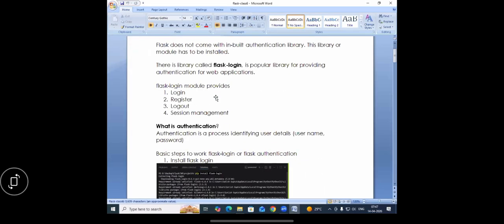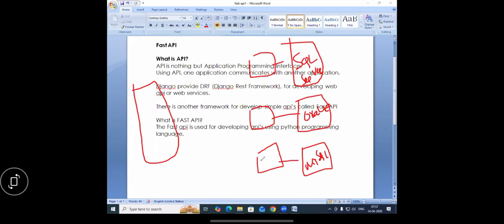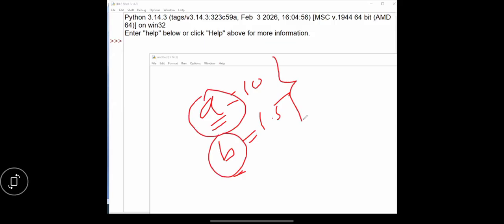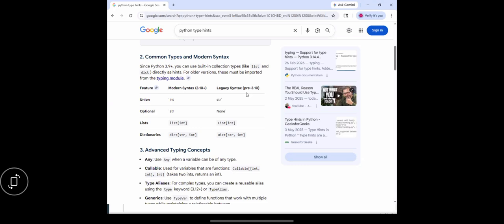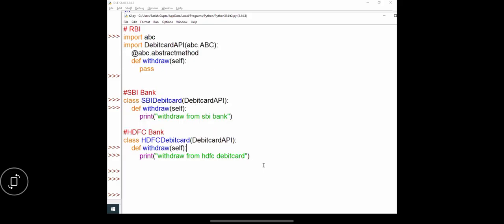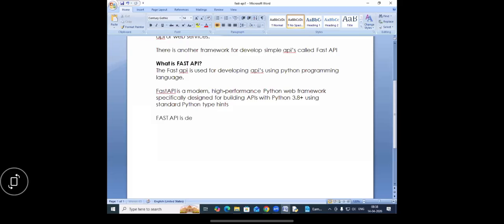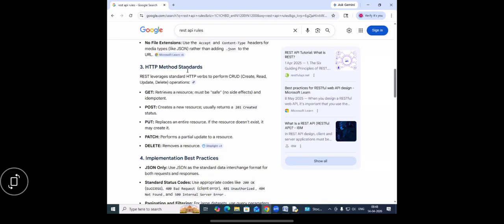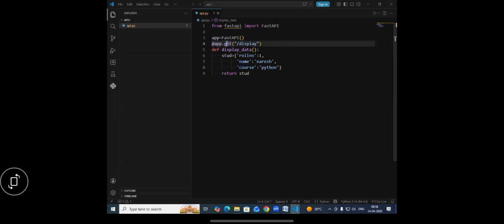14/04/26 Fast API